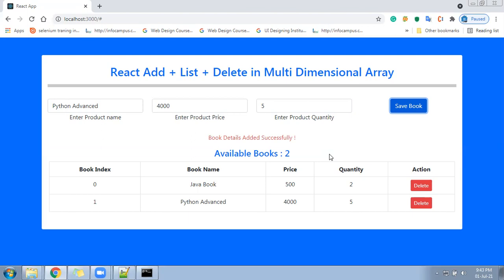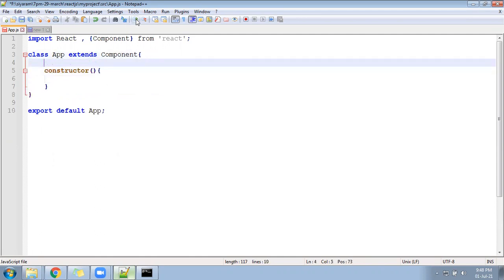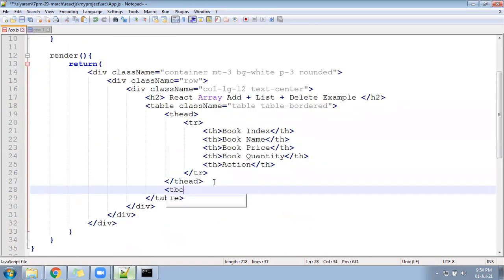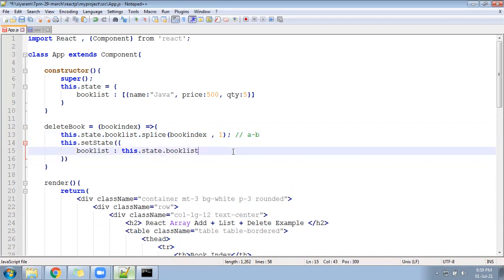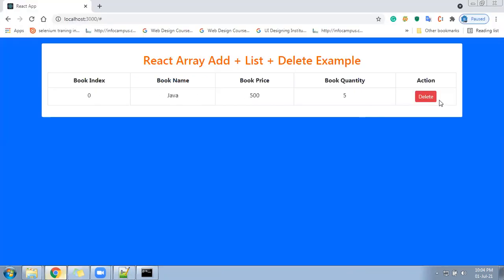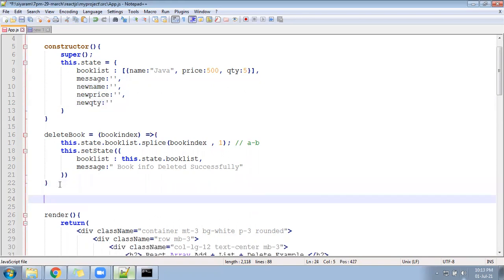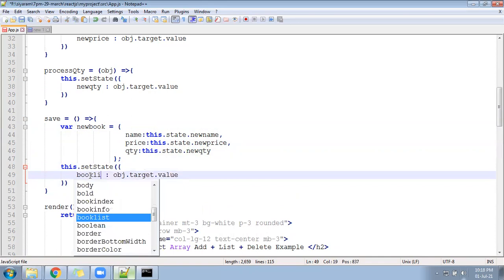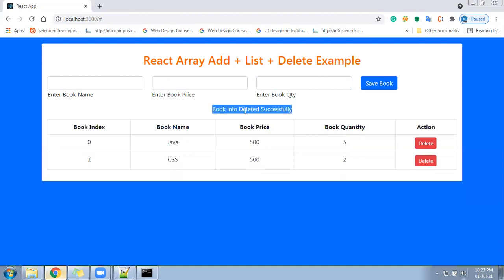React Add + List + Delete Multi Dimensional Array CRUD Operation Example